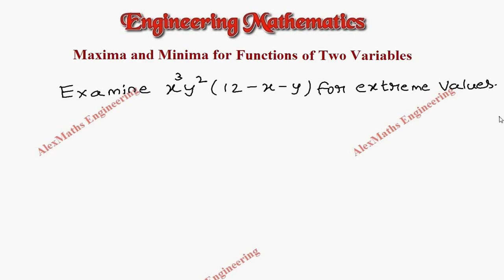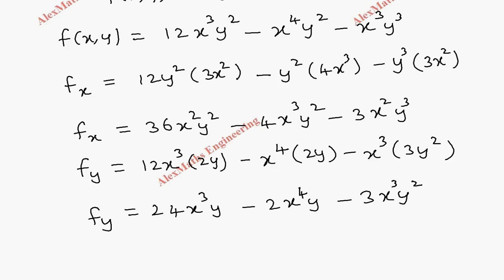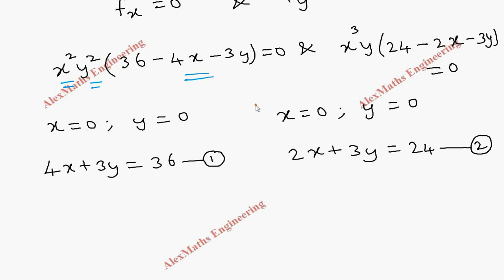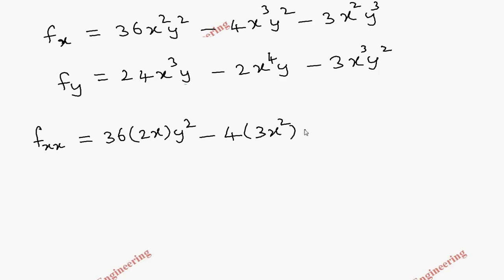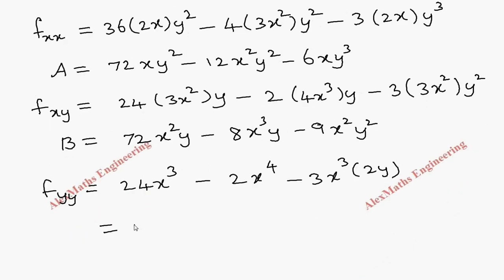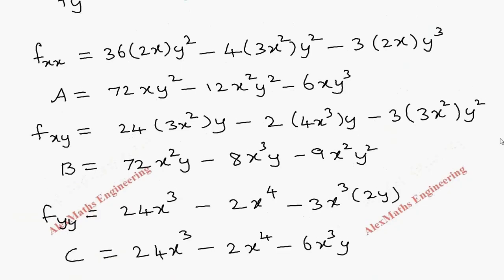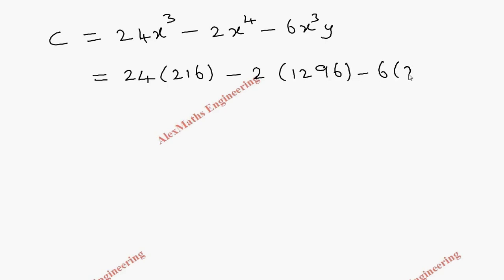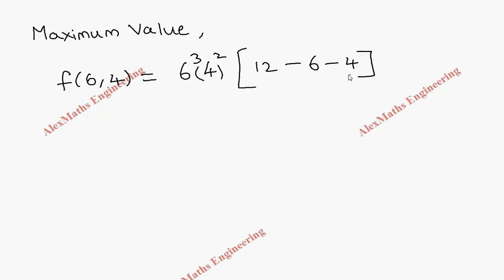Maxima and minima of functions of two variables Problem 5 FUNCTIONS OF SEVERAL VARIABLES